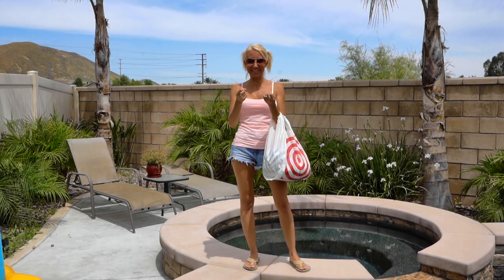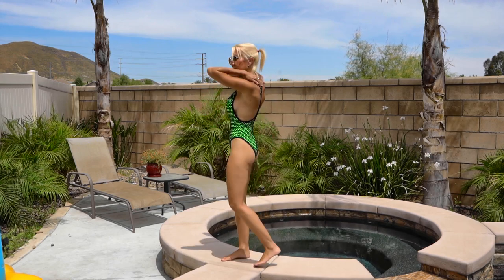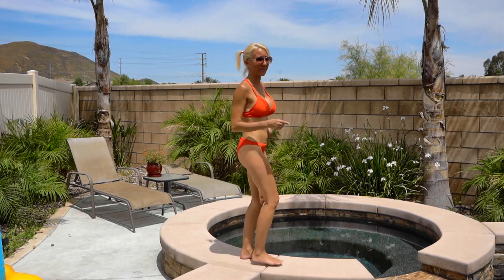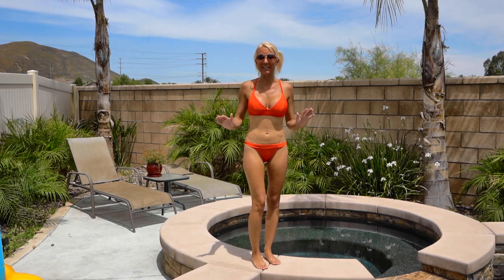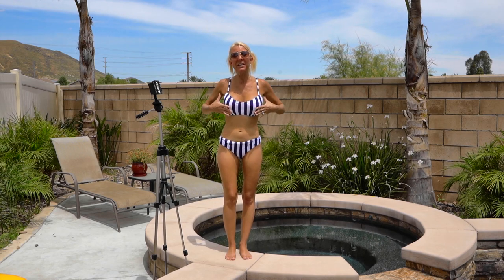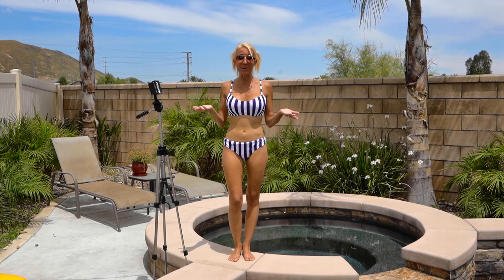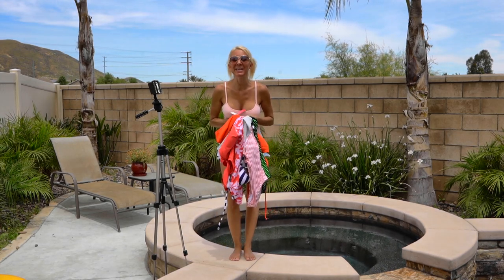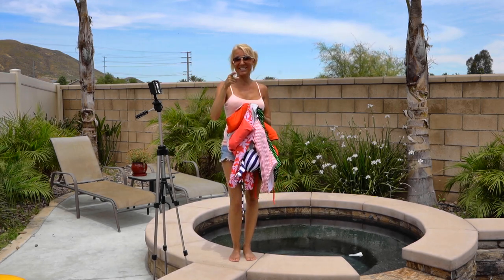NEW! From Target. Swimsuits Haul & Try On. Sand & Shore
New from Target. Swimsuit Try On and Haul. Expect More & Pay Less. Have an awesome day, Billisa